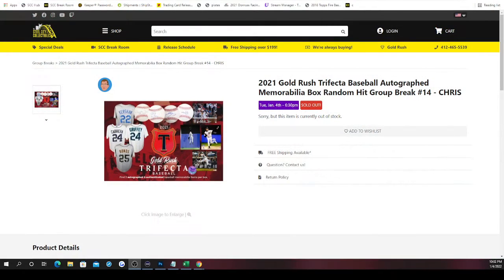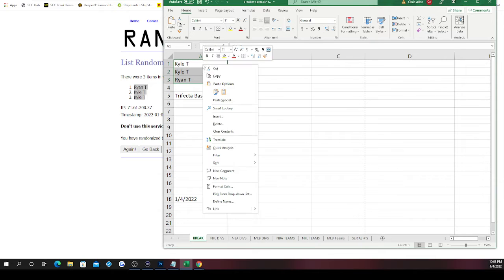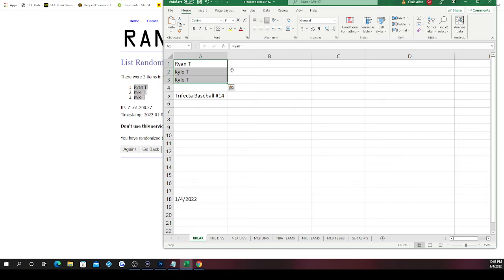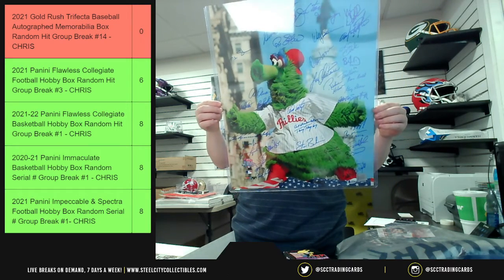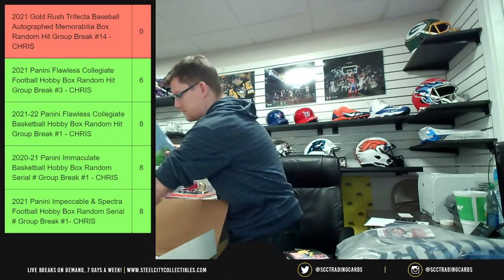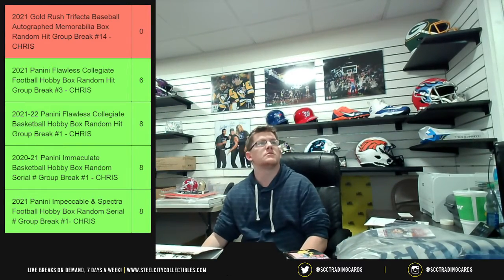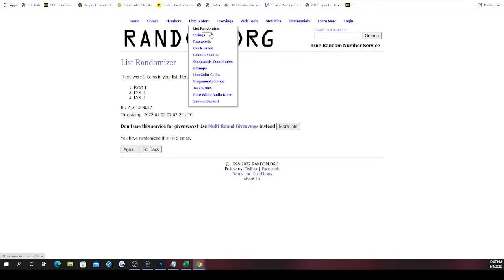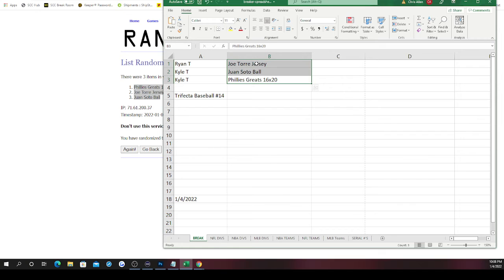2021 Gold Rush Trifecta Baseball Autographed Memorabilia Box Random Hit Group Break #14 - CHRIS